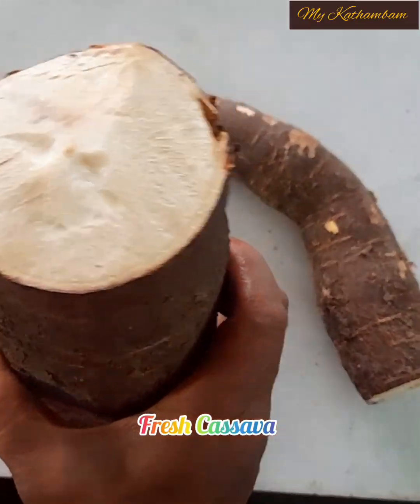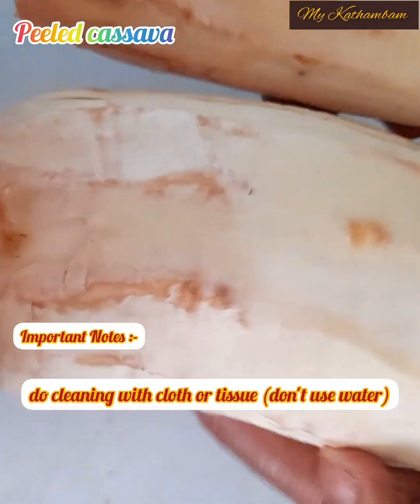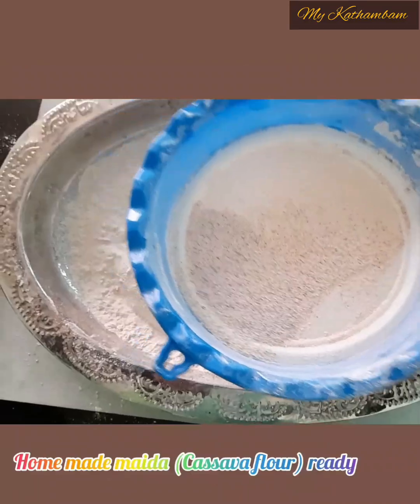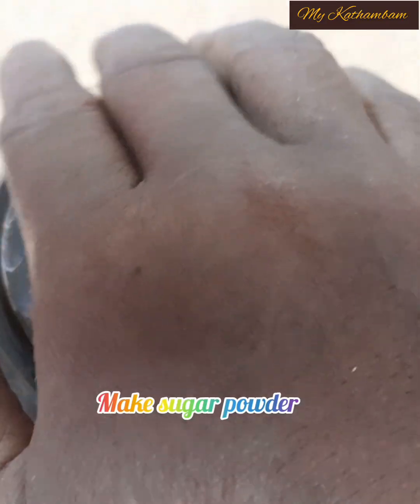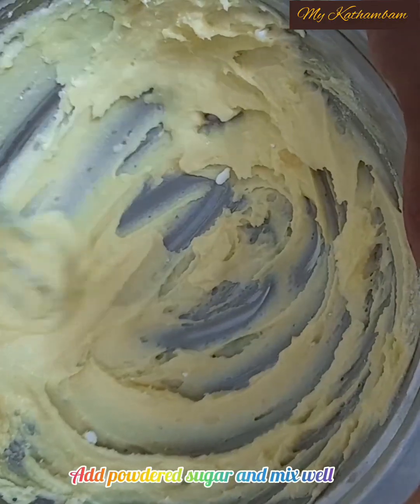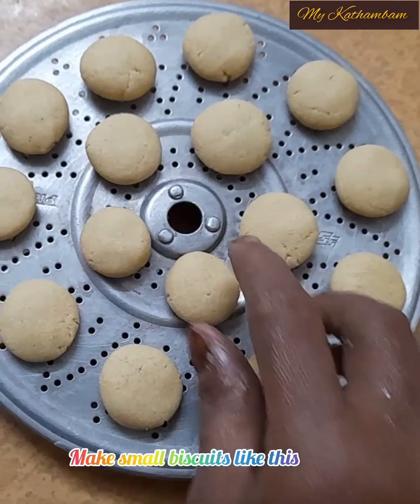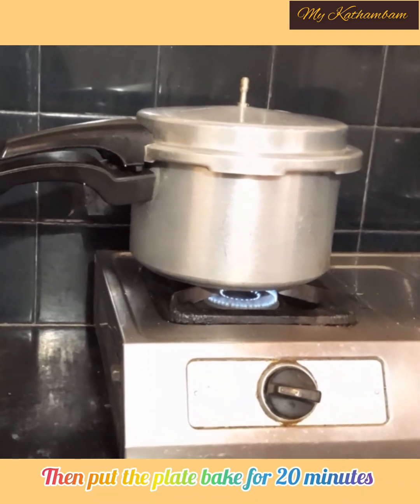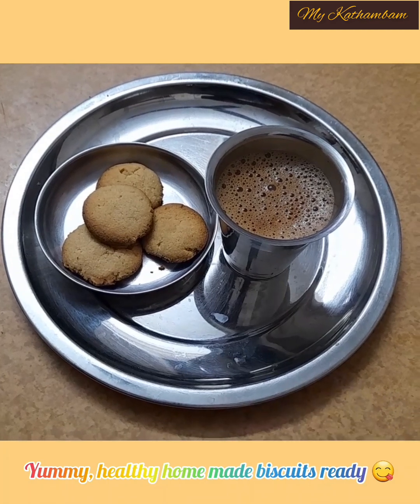வீட்டில் செய்த மைதா மாவில் ஆரோக்கியமான பிஸ்கட் செய்து பாருங்கள்/Home made biscuits in Cassava flour😋